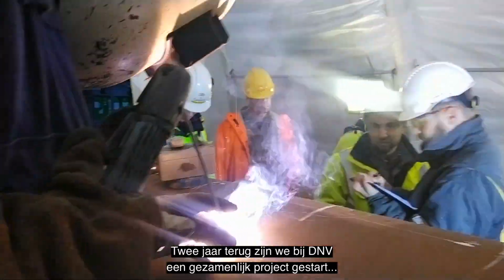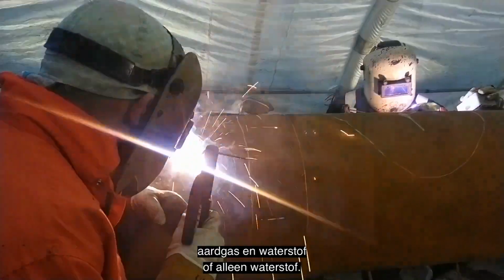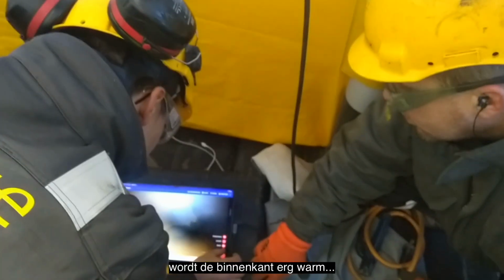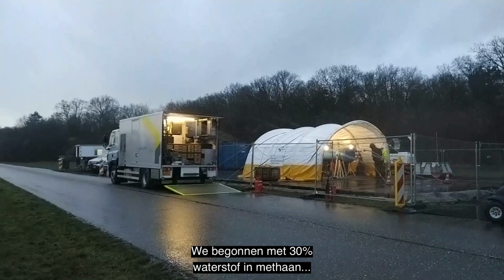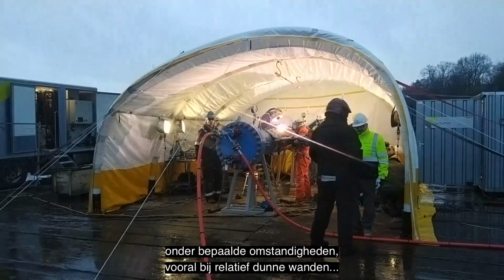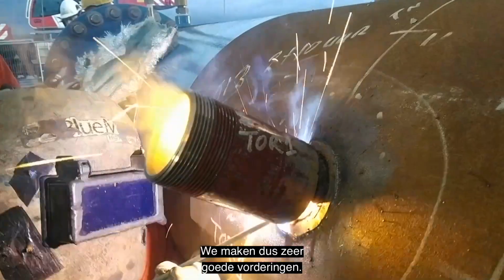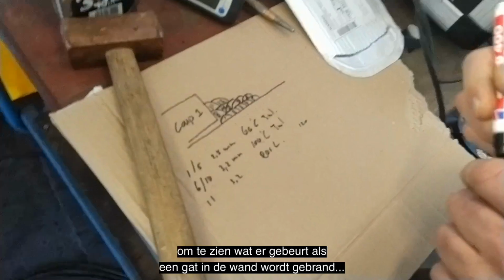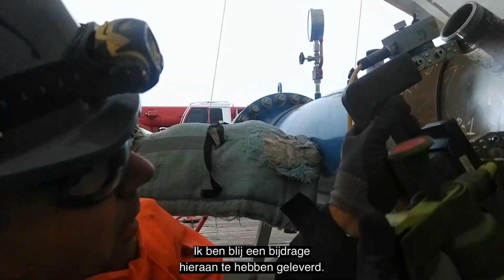Interview met Bill Bruce, DNV Columbus NL